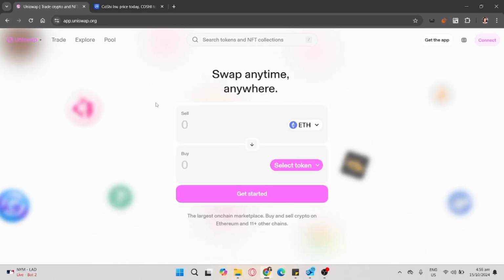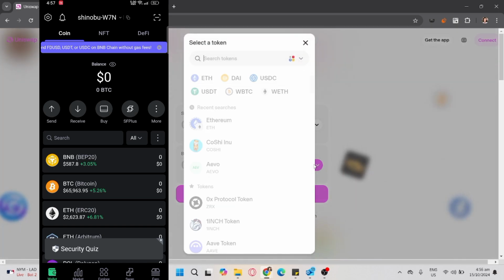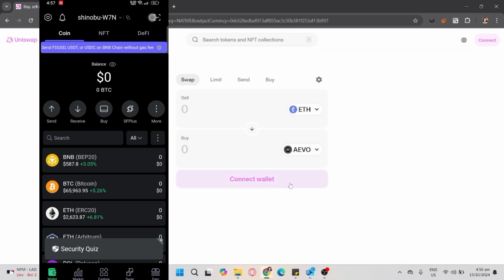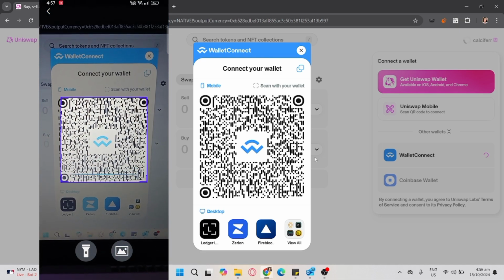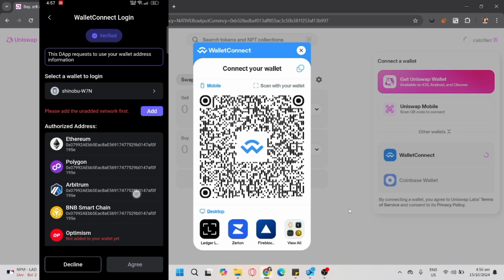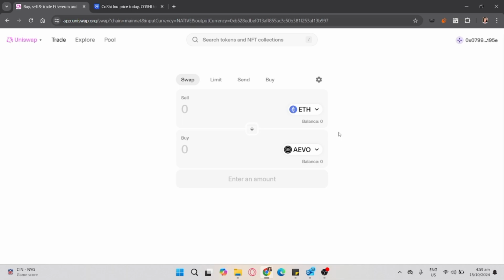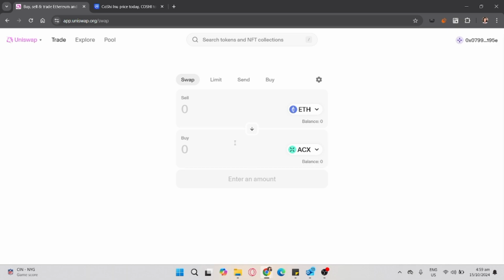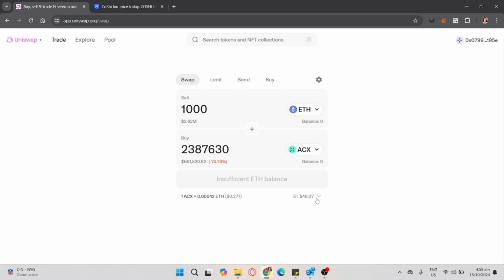How to Trade Uniswap Coins With SafePal Wallet